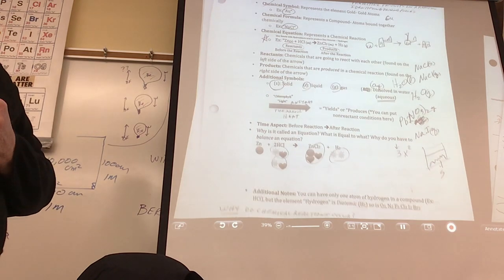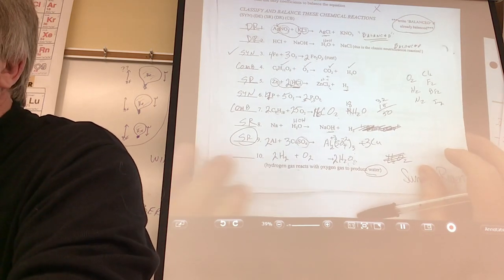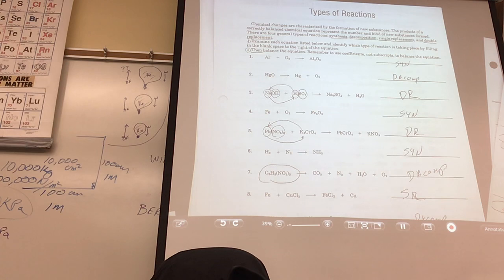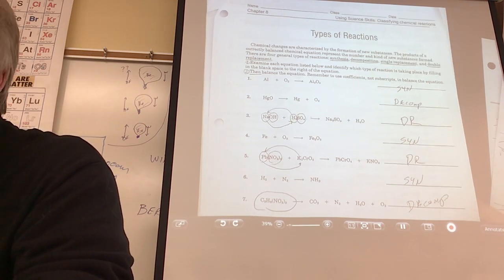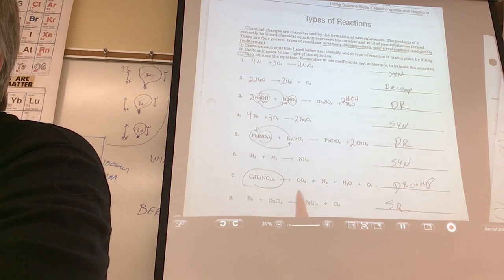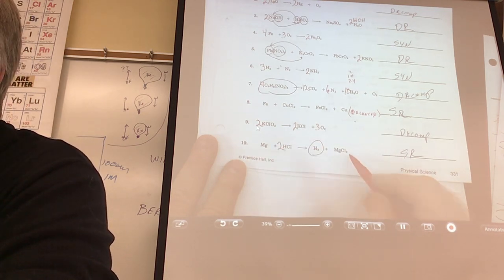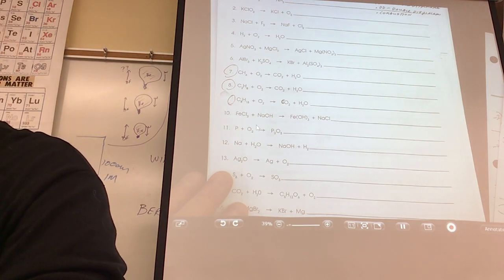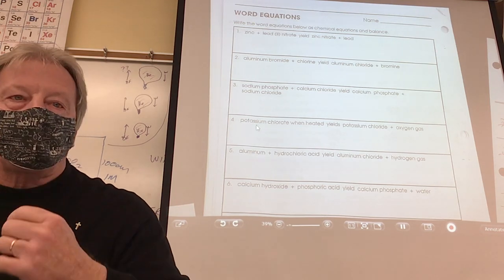December 17, 2020